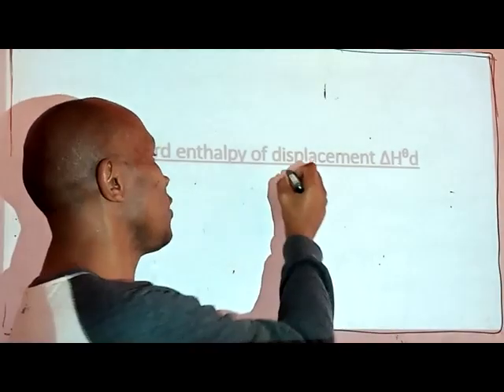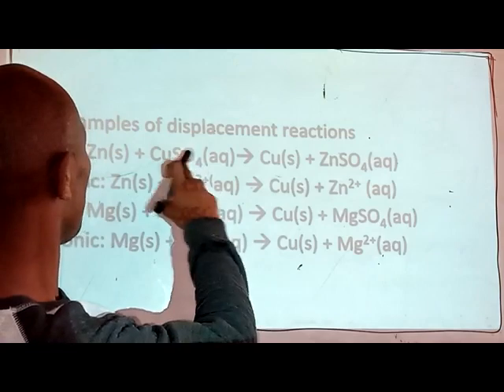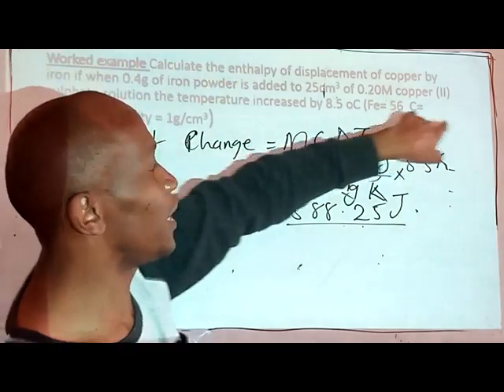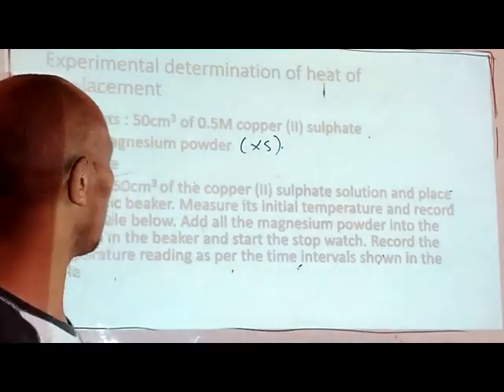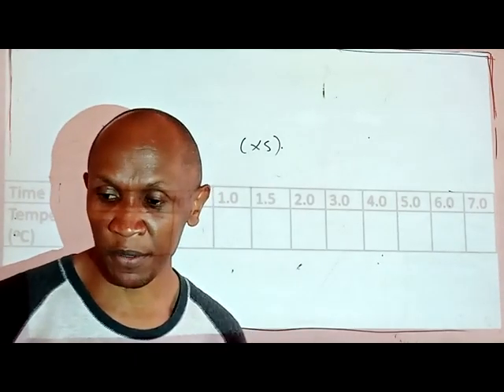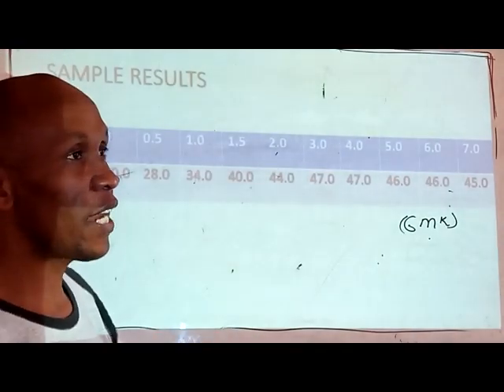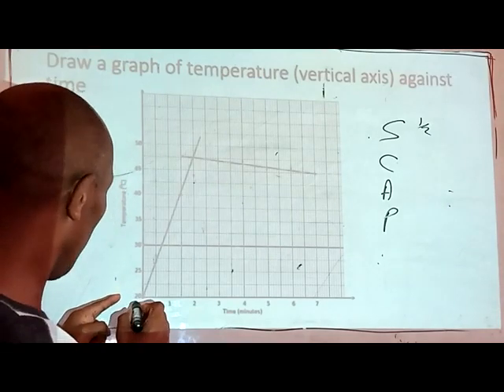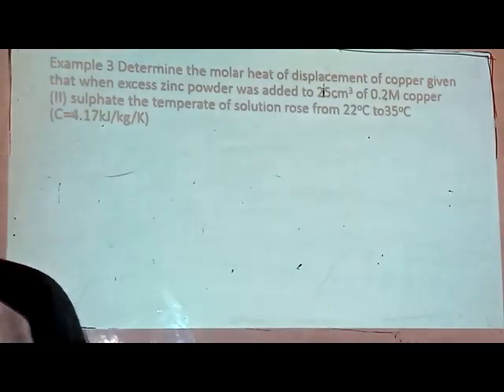Enthalpy of displacement